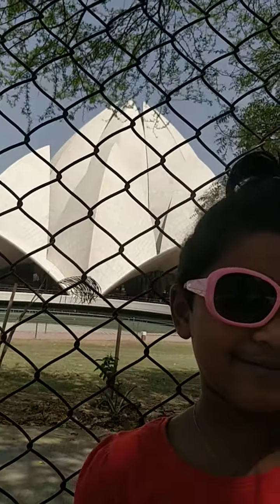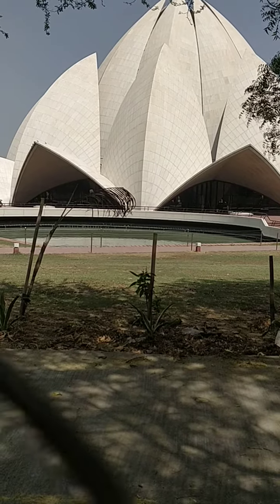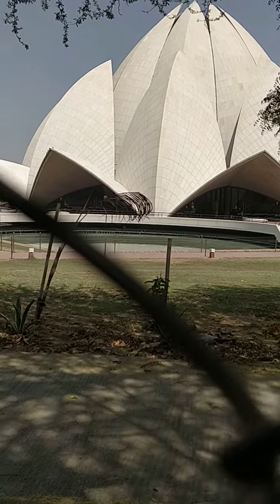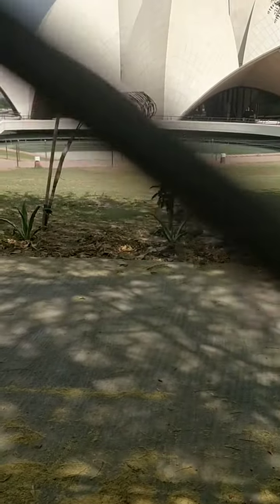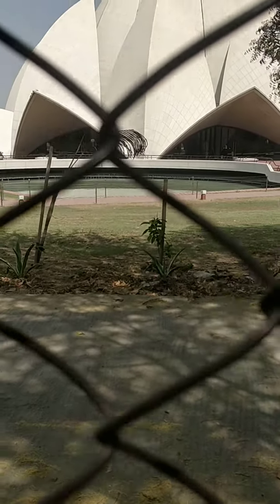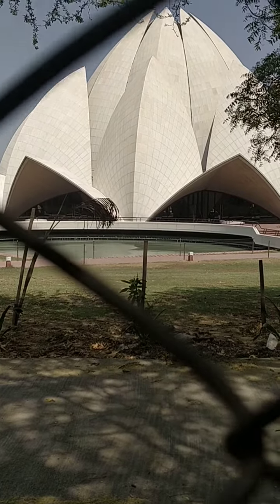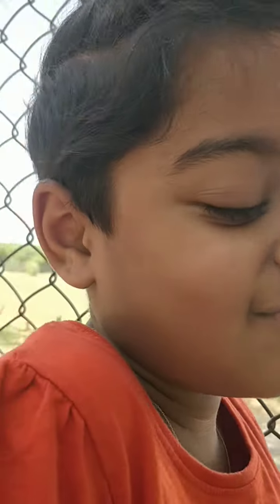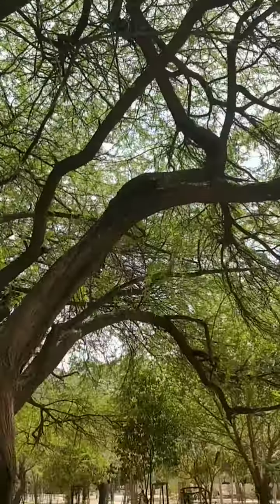TANYA Mohapatra : Ladakh Trip : Day 1 : Delhi : Visit to Lotus Tample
Hi Friends,
Its me, Tanya Mohapatra - Tiny Traveller Tanya / Tiny Traveler Tanya
I love travelling,
I have already covered Nepal and Most States of India by Car.
I am planning to cover all other states of India Soon by Road.
Keep watching my Channel to see these videos as I travel more places.

I have already Covered the following States of india

I am Planning to cover these States Soon

Thank you for all the support and encouragement; I am grateful to all my Subscribers and everyone who watches my videos and encourages me.

Here are few of the places I have visited recommended to visit

I am going to visit more places and will upload the videos in my channel. Request your suggestion which places should I visit Please mention in comment and I shall